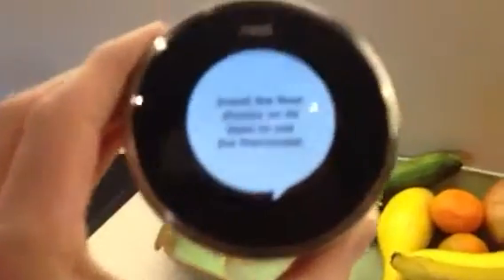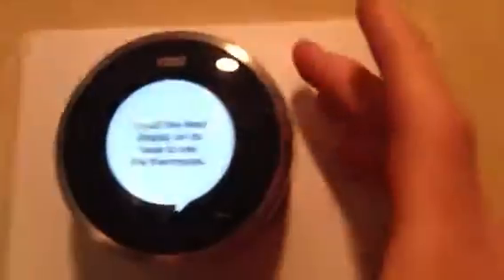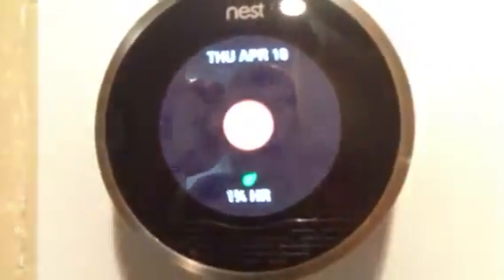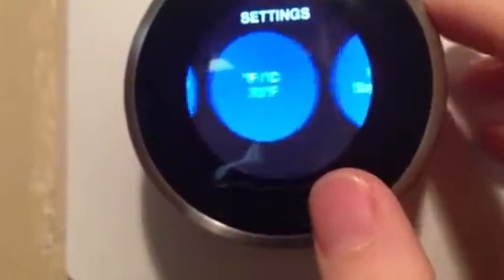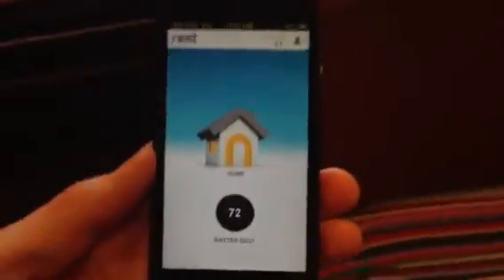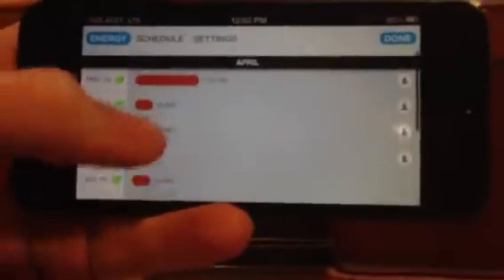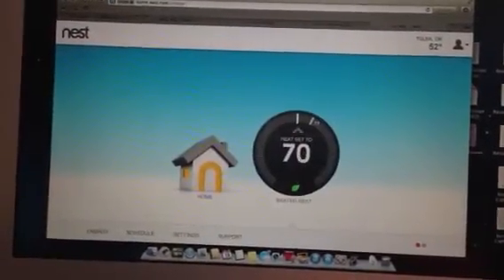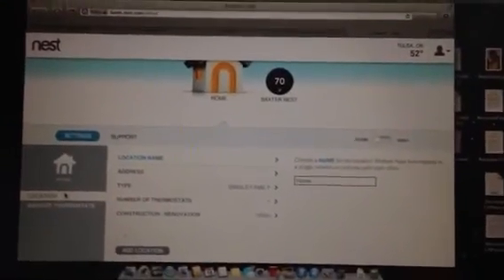Nest Thermostat Review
- My review of the Nest Learning Thermostat. The thermostat that programs and schedules itself and can be controlled with an iPhone and over the Internet.